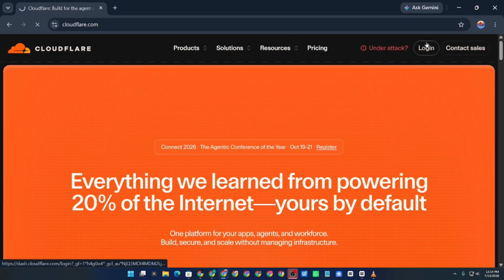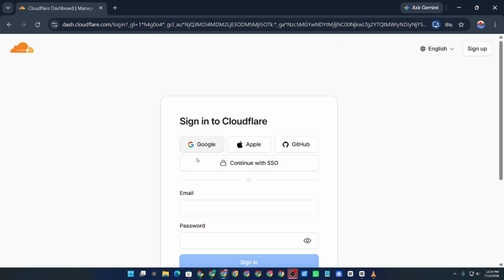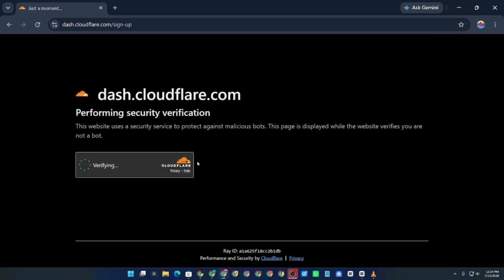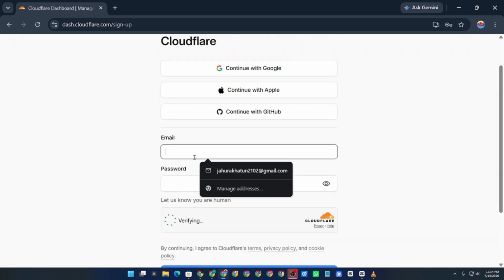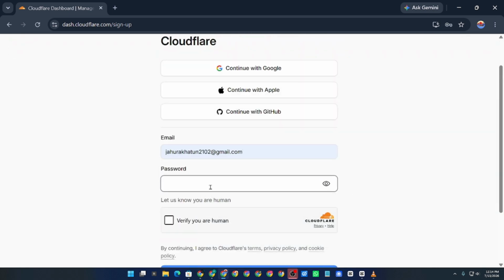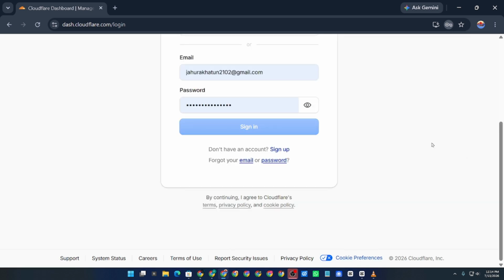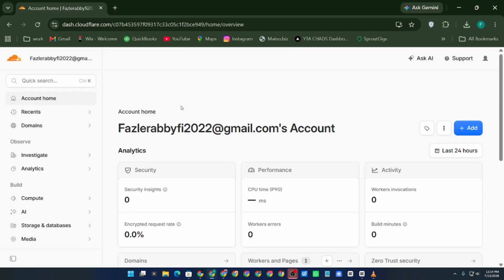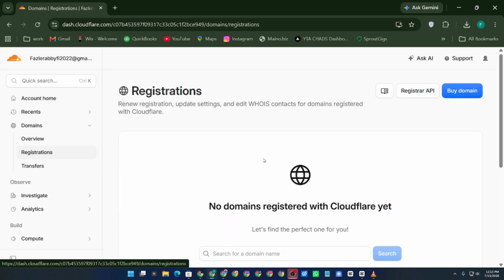How to Create a Cloudflare Account (2026) Step-by-Step Full Guide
Learn how to create a Cloudflare account with this complete step-by-step guide. In this tutorial, you'll discover how to sign up for Cloudflare, verify your email address, set up your account, explore the Cloudflare dashboard, and prepare your account to manage domains, DNS, security, SSL, CDN, and performance features. Whether you're a beginner, website owner, developer, blogger, or business owner, this guide will help you get started with Cloudflare quickly and easily.